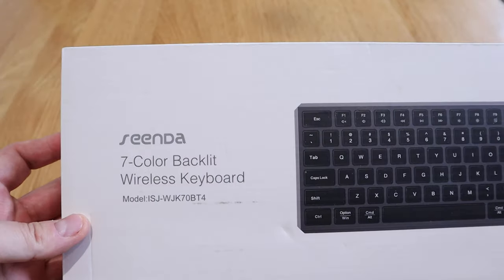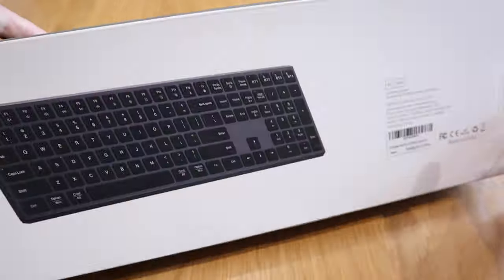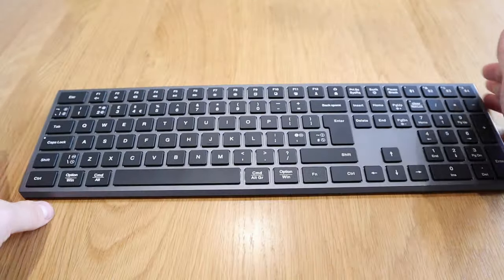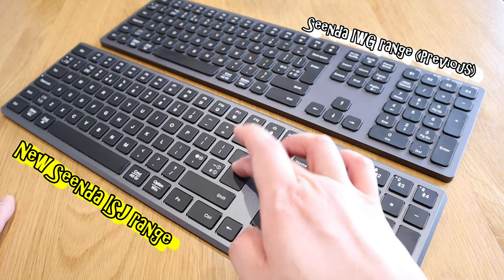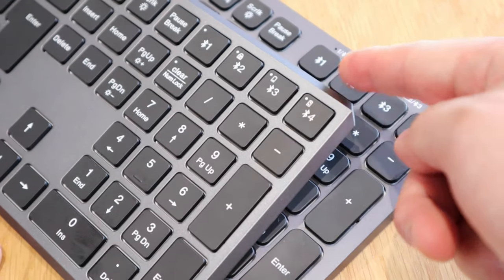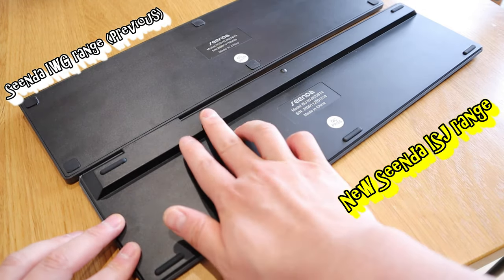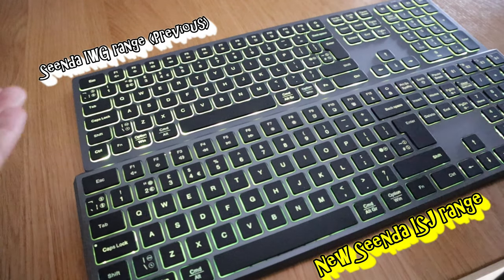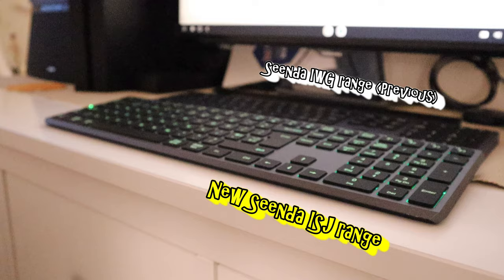New Seenda Keyboard VS Old ⌨ - Massive Upgrade!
1. *BRAND NEW* Seenda (ISJ Model) Backlit Wireless Keyboard, Bluetooth 5.1 Multi-Device Rechargeable Wireless Bluetooth Keyboard for Laptop Computer, Compatible with Mac, Macbook, iPad, Windows, Android, 7 Color LED, Space Gray

2. Seenda (IWG Model) Illuminated Wireless Keyboard for Mac,iPad,iPhone,Windows,Android, Multi-Device Rechargeable 7 - Color Backlit Wireless Bluetooth Keyboard for PC/Latop/Smartphone/Tablet, QWERTY UK Layout